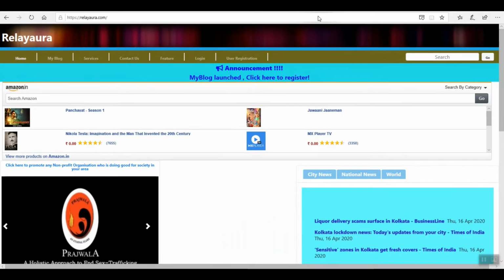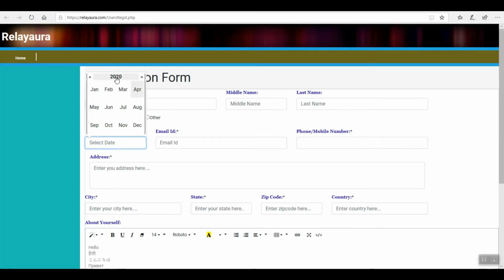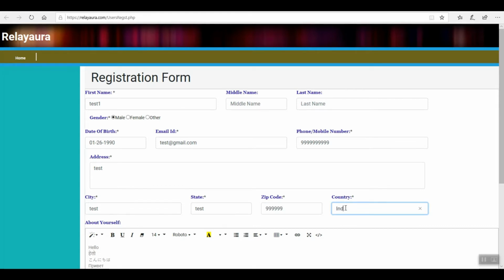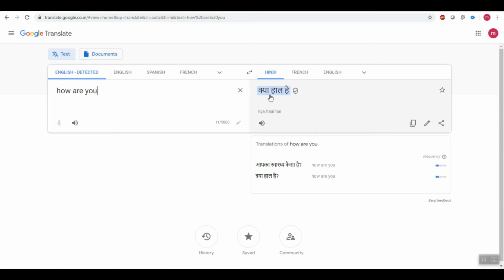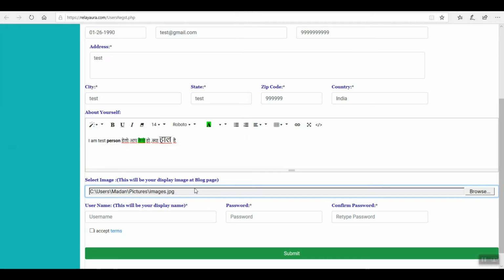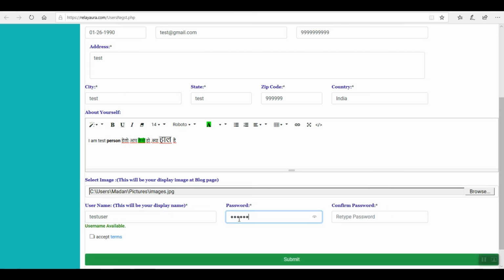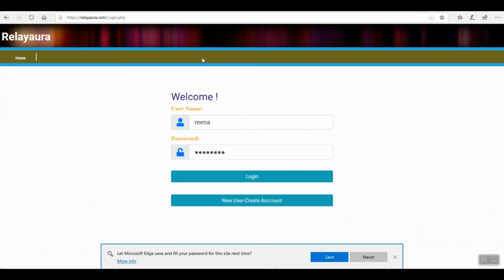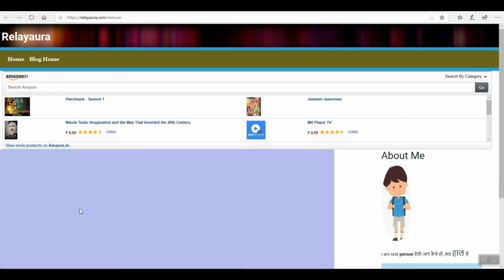Relayaura.com Blog Portal - User Registration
This video will help you about how to register as a user on Relayaura.com platform to start with your own Blog page